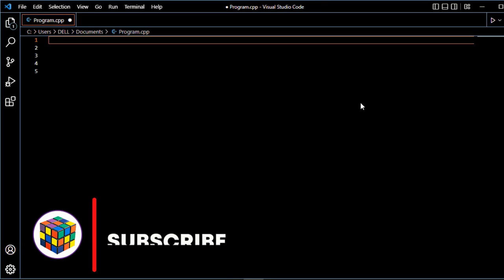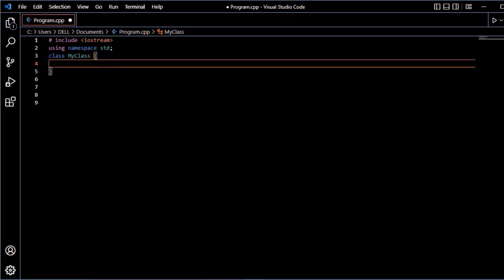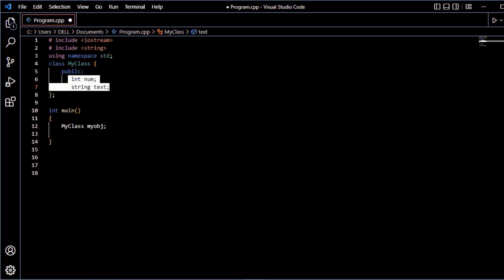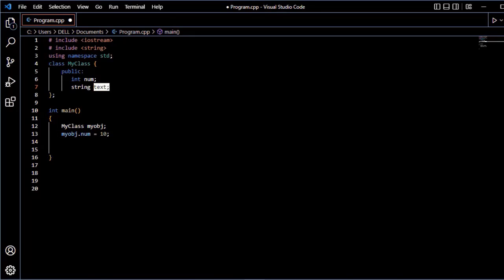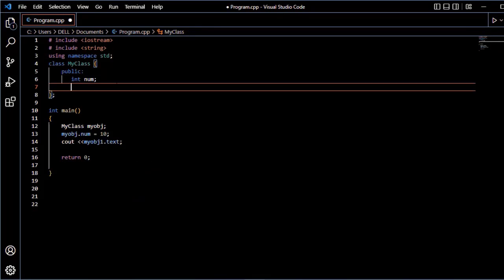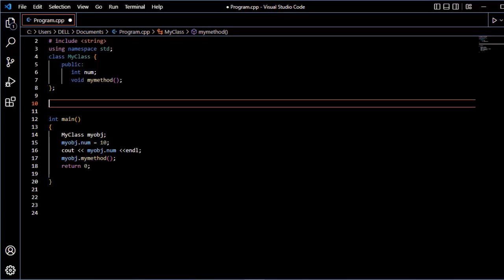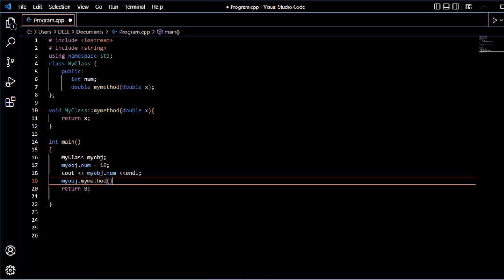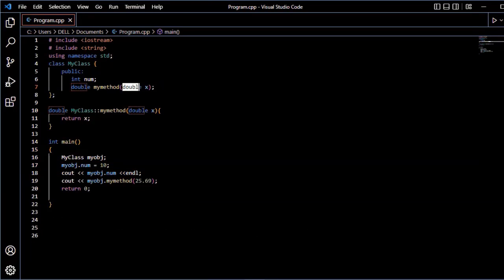Object Oriented Programming in C++ | Classes and Objects | OOPS in C++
This video is about object oriented programming in c++, what is oop c++ programming, what is oops in c++, c++ is object oriented programming language. OOP stands for object oriented programming. classes and objects  are two main aspects of object oriented programming. In oop class is a template for objects and an object is an instance of a class. C++ object oriented programming is associated with class and objects. In OOP c++ programming object is created from class. In oop you can create multiple objects of class.